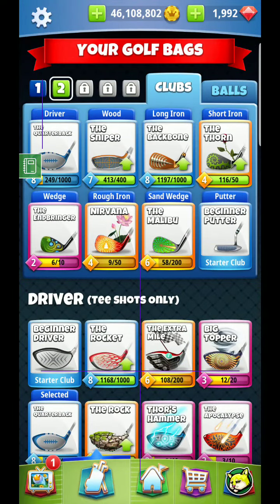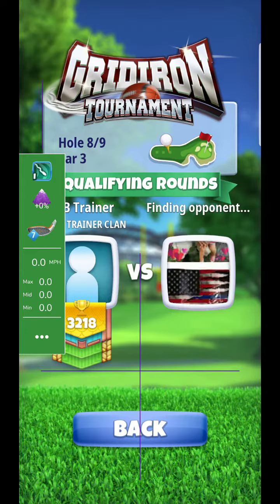Golf Clash Gridiron Tournament Hole 8 PRO Division